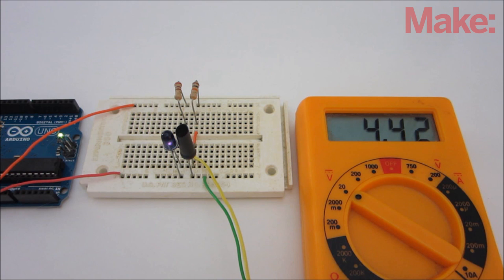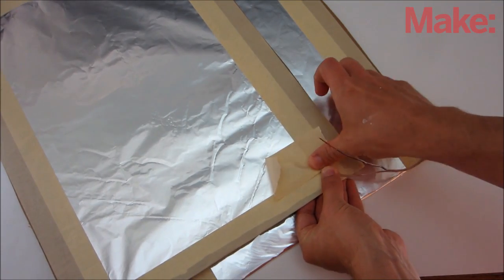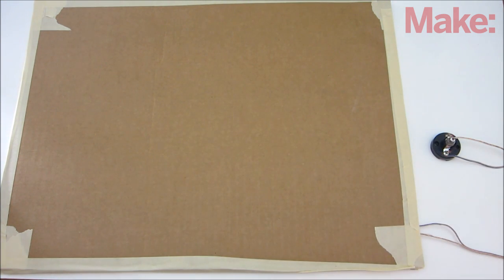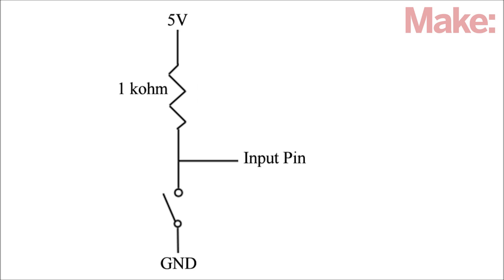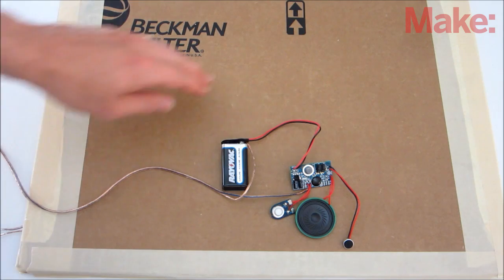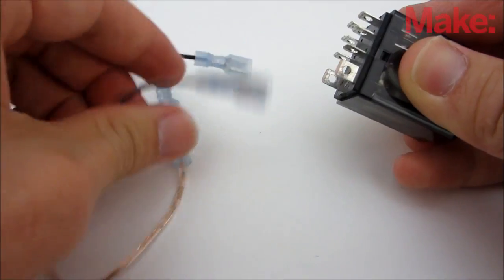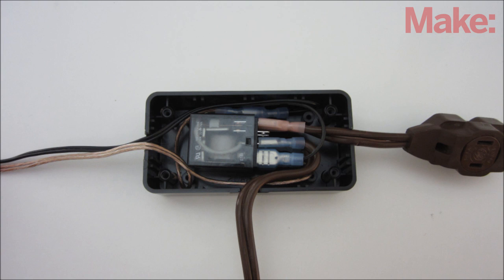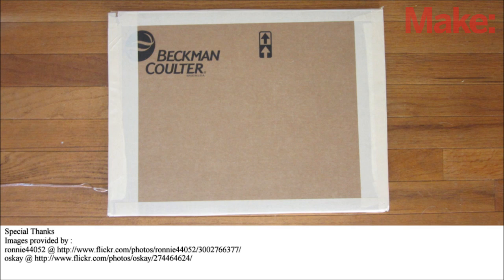DIY Hacks & How To's: Pressure Plate Switch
One of the best parts of a haunted house is the automated special effects. To make sure that the effects are well timed, you need sensors to detect where your guests are in the haunted house.

Over the next few weeks I am going to show you a variety of simple sensors that you can use to automate your Halloween setup.